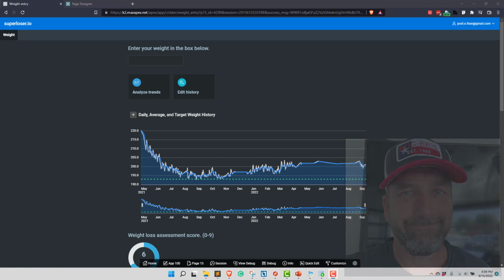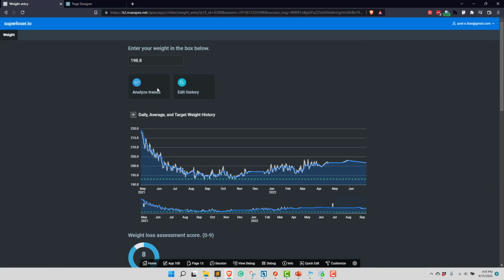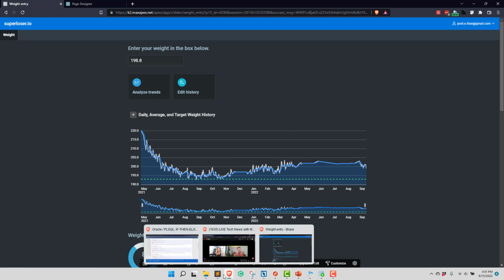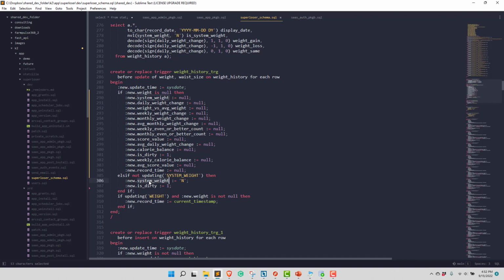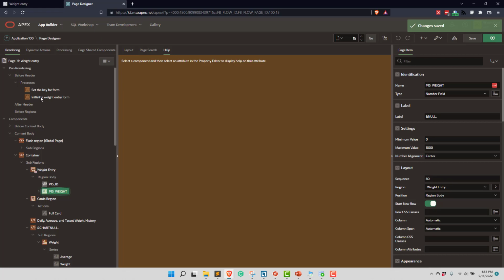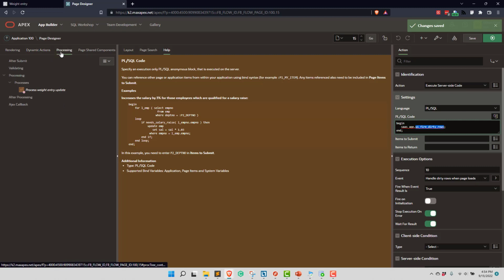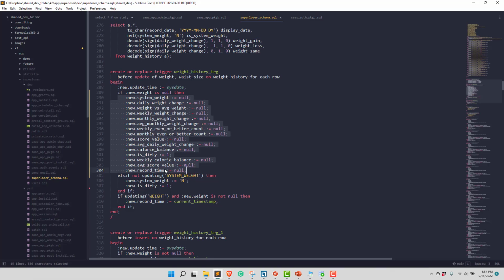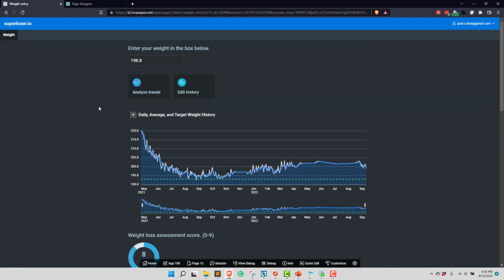Did I solve this bug loading Oracle APEX charts?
A process fired on page load to update changes in the weight history table but those changes were not always getting picked up by the SQL used to populate the charts. I have implemented a possible fix but not sure it is going to work. The bug seems to be a timing induced random bug and I may have only shifted the timing a bit. We will see. I know the real solution but don't want to spend the time to implement it right now.